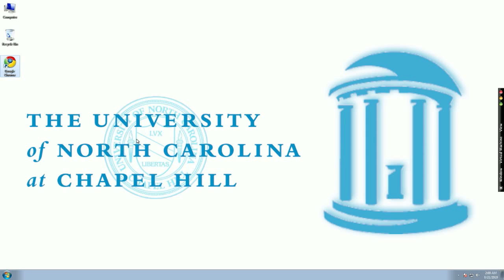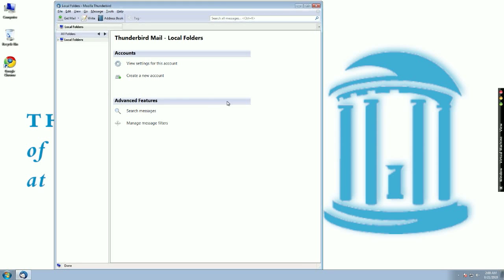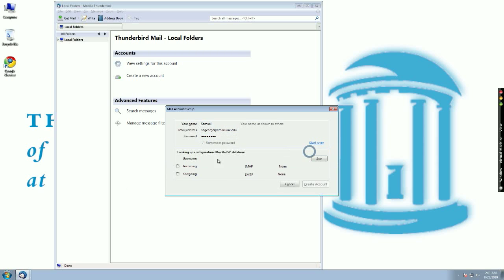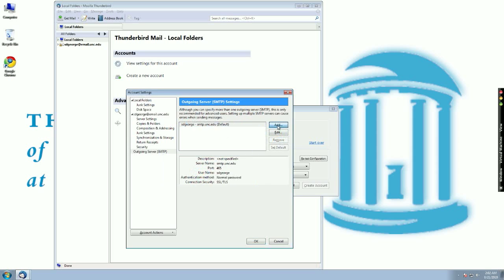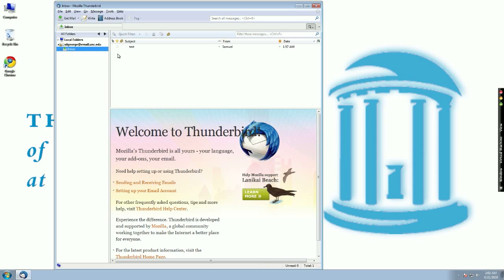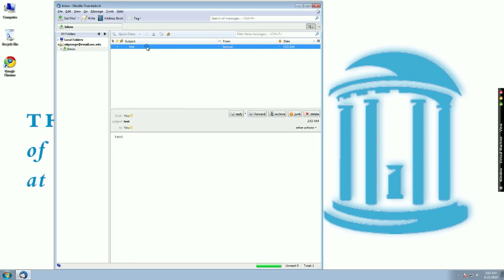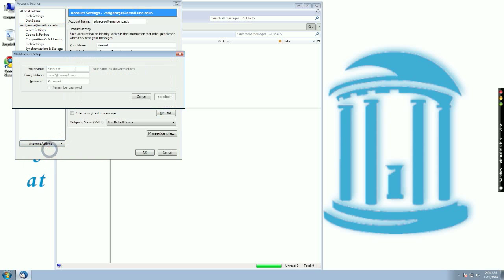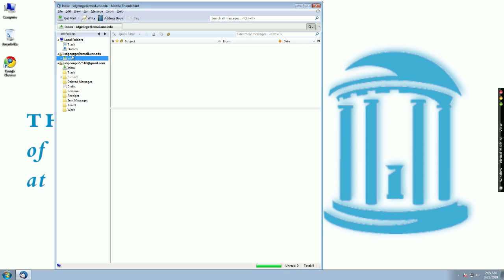Thunderbird Configuration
Learn to configure mozilla thunderbird to work with the UNC Network.